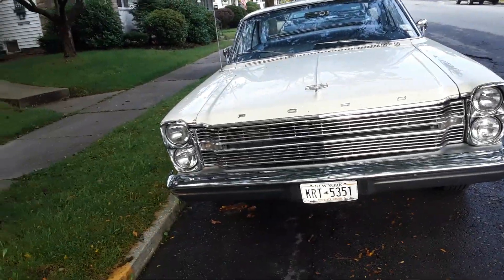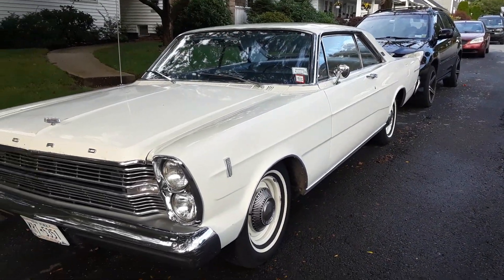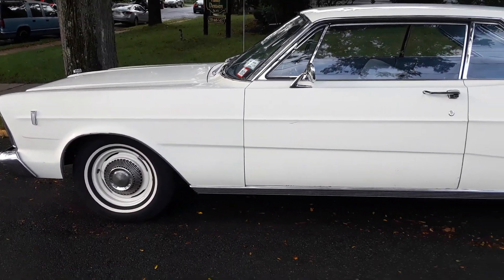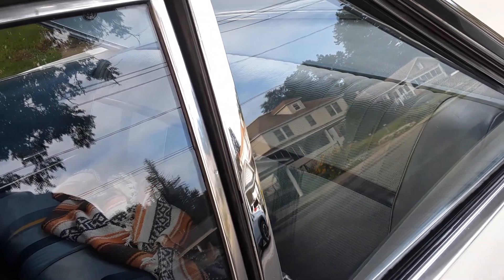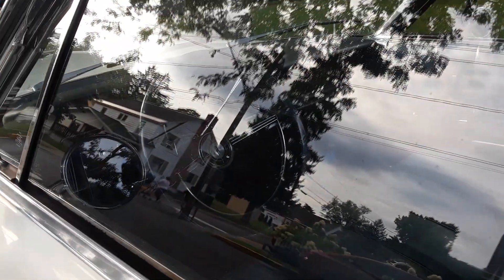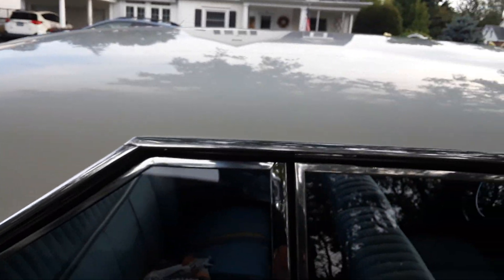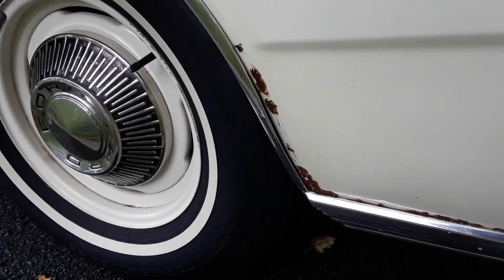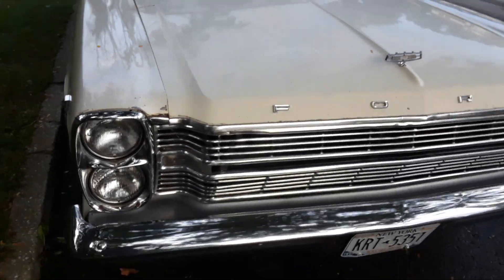1966 Ford Galaxie